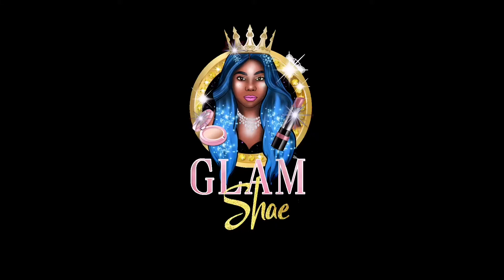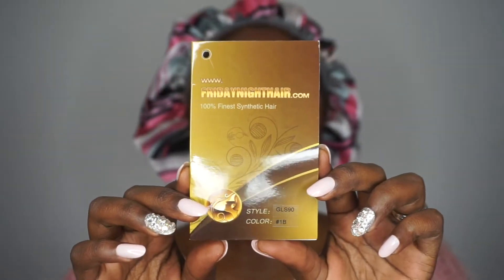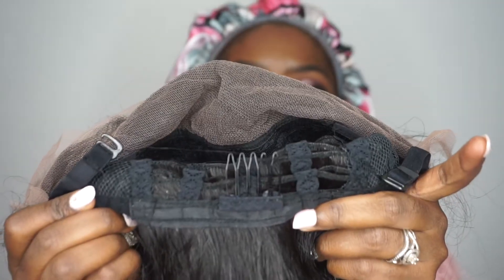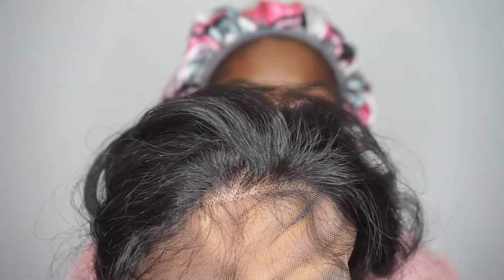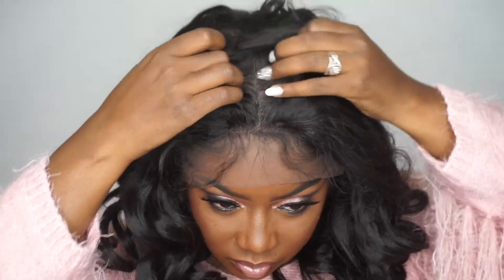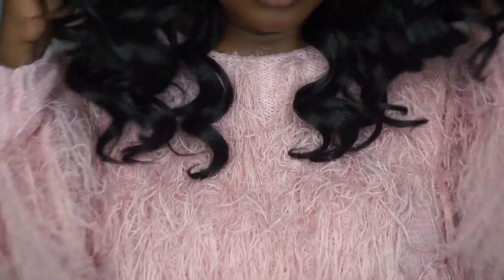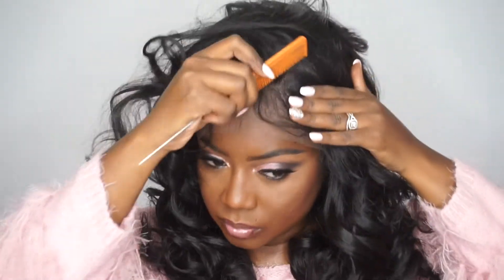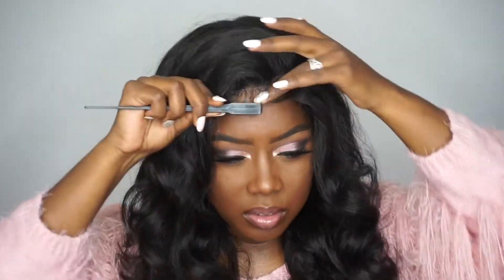So glamorous! GLS90 | FRIDAY NIGHT HAIR